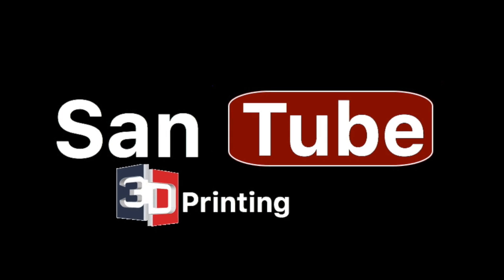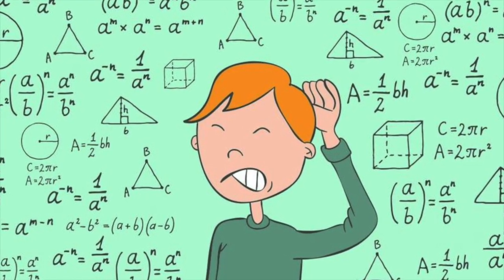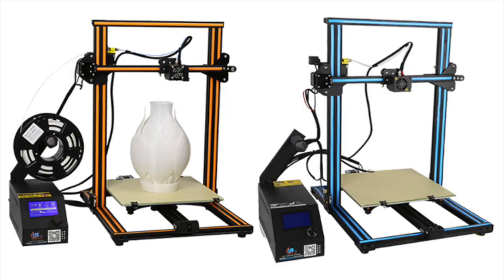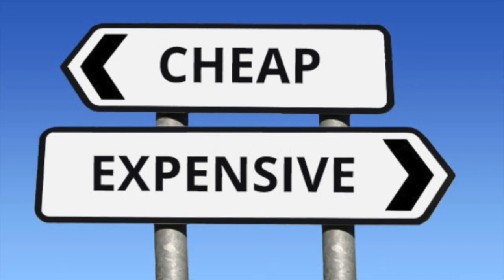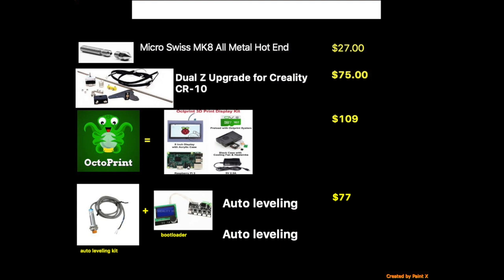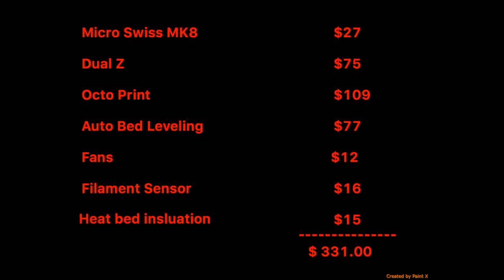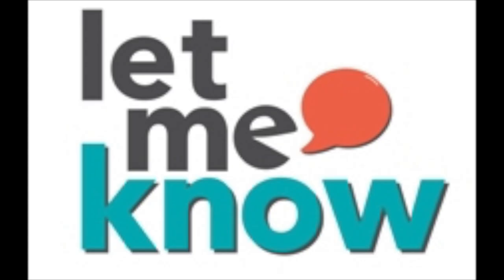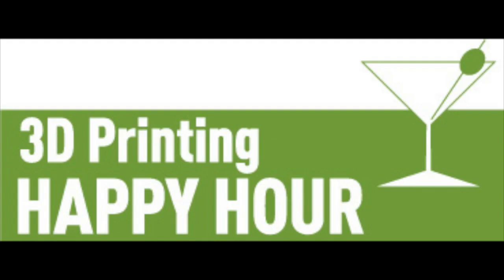Creality 3D Printer Upgrades or New 3D Printer?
Lets GO!

Attn: SanTube
3615 Grandview Drive
Plainview, TX, 79072

SanTube's Facebook Group & SanTube Media

Models Used In This Video

Want to send me Something?
Attn: SanTube
3615 Grandview Drive
Plainview, TX, 79072
USA